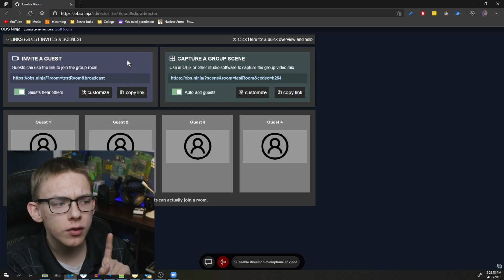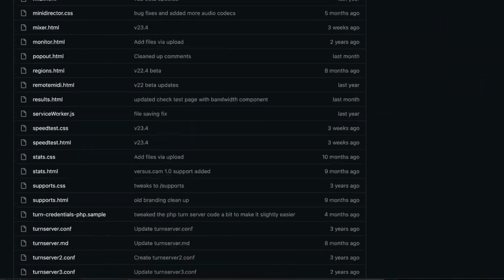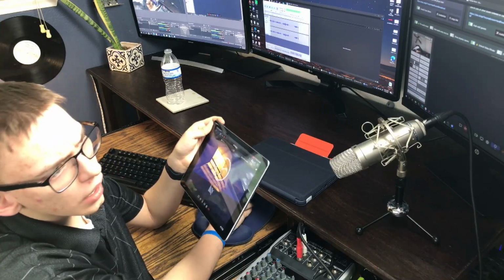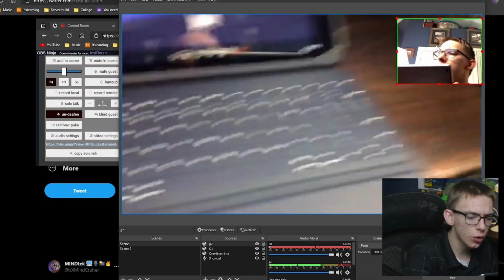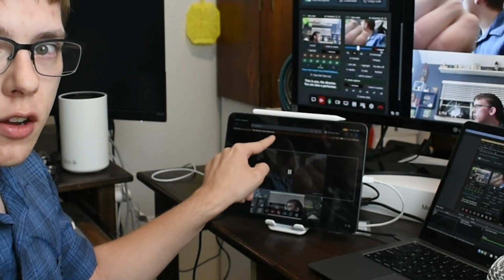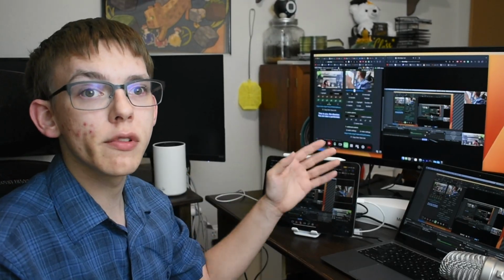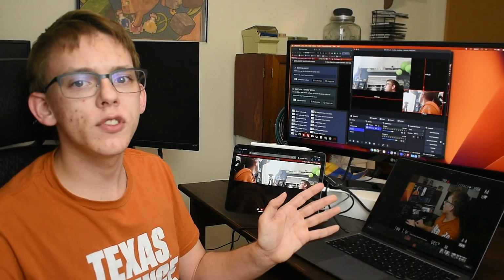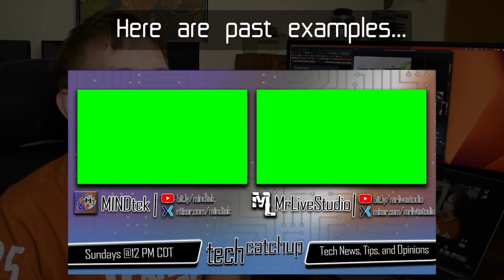ULTIMATE VDO Ninja Tutorial - Record High Quality Group Videos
VDO Ninja is a free, lightweight web app that is a content creator's best friend. Like a Zoom or Teams meeting, it allows you to record a group video across the internet. However, it gives you granular control over how you want the scenes to look, the video/audio quality, and so on. Not only is it easy to set up and add guests, but it is also incredibly simple to integrate into OBS Studio so that you can break out individual video and audio feeds, add graphical overlays, or integrate it with other video services. In this video, I go into depth about some of the different useful options in VDO Ninja for group video recording (or wireless multicam recording) and I show you how to easily integrate the HTML video feeds into OBS Studio.